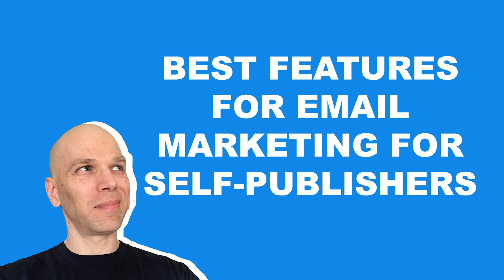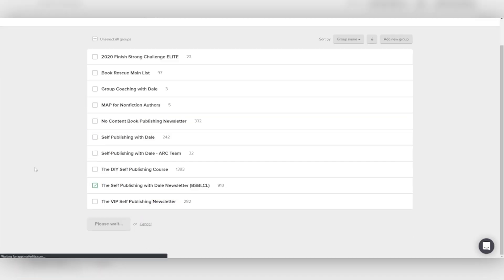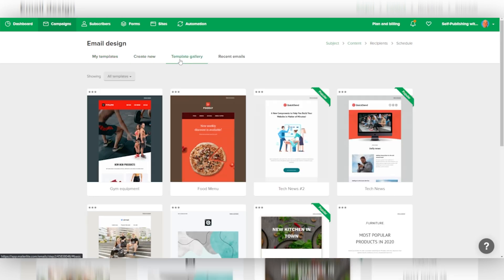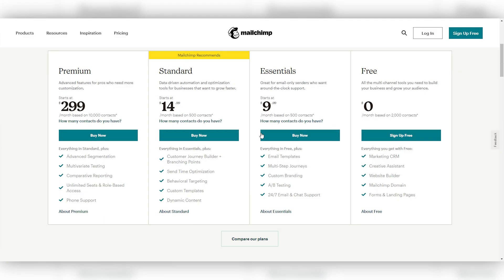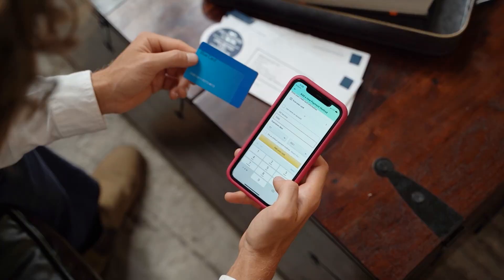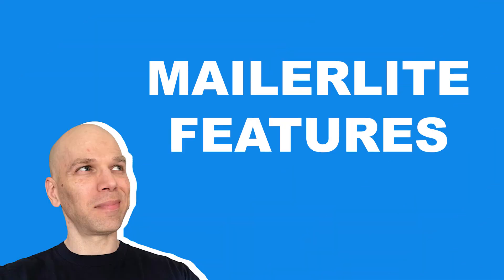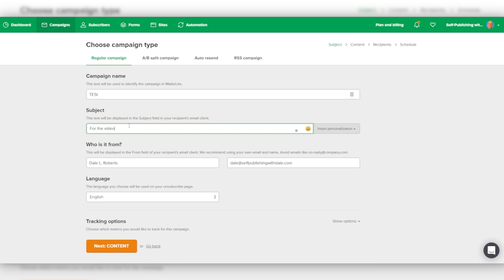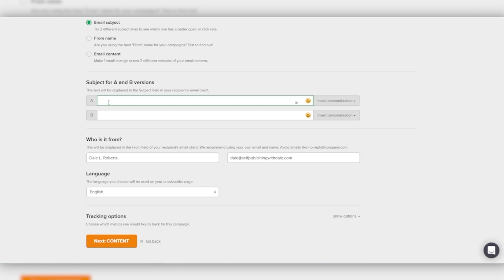I Tried 4 Email Marketing Services...Why I Chose MailerLite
Over the past seven years, I tried four different email marketing services. Between GetResponse, MailChimp, Sendfox and MailerLite, I finally settled on the latter. MailerLite has made my business run smoother. Find out the issues I had with the other three providers and get a peak behind the MailerLite dashboard.